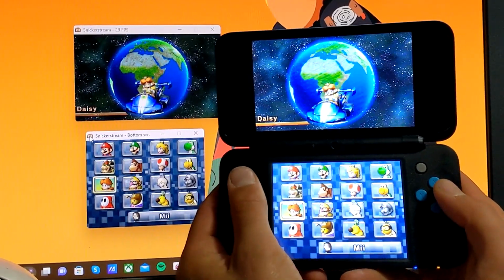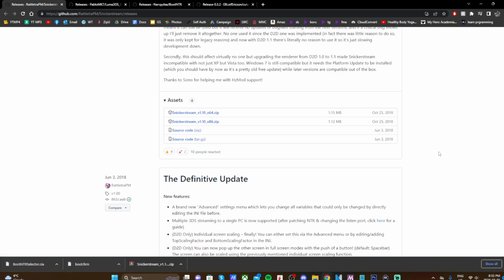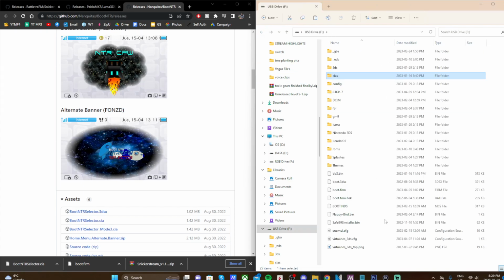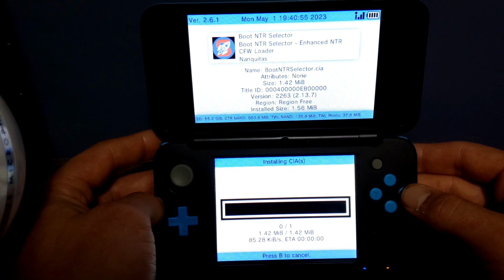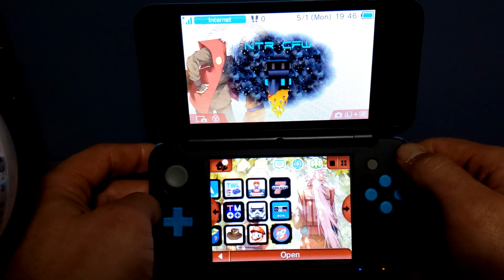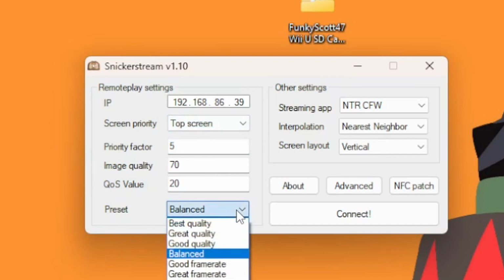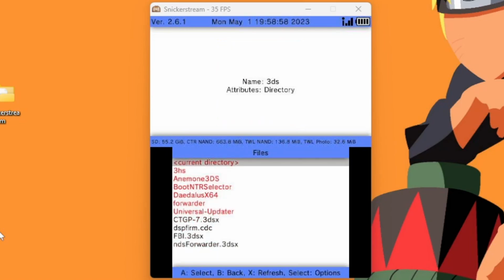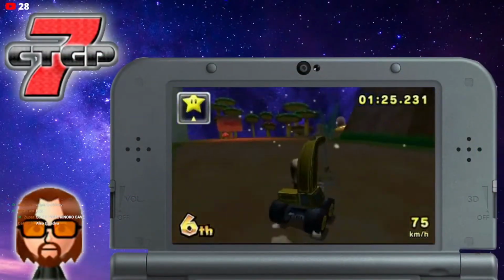Stream your 3DS Footage to PC Wirelessly! [SnickerStream Guide for 11.17]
Which games will you use this trick for? :)

This guide works for devices on the latest firmware (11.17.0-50) and previous firmware versions!

Products from the Video:
16GB Micro SD Card: 32 GB
32 GB: Micro SD Card
64GB Micro SD card
128Gb Micro SD Card